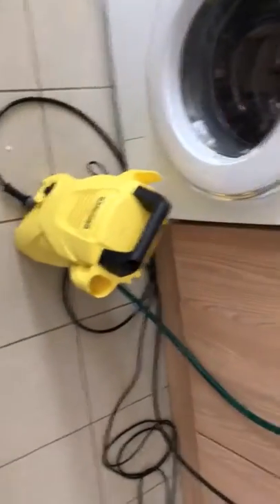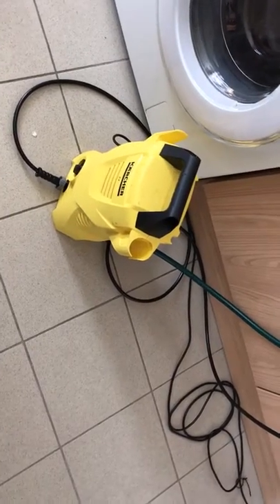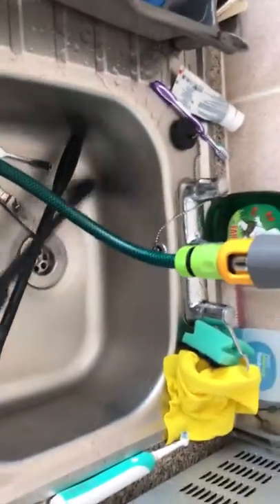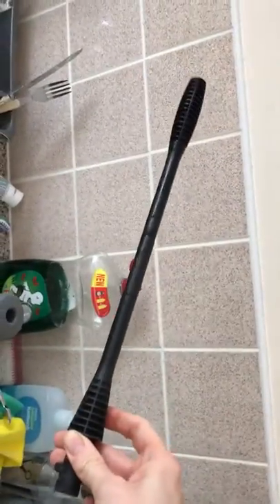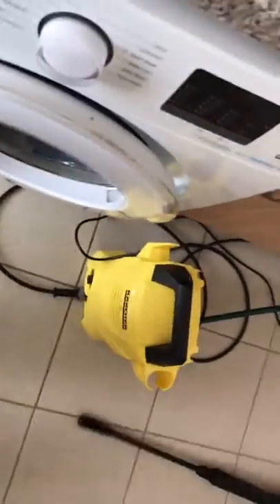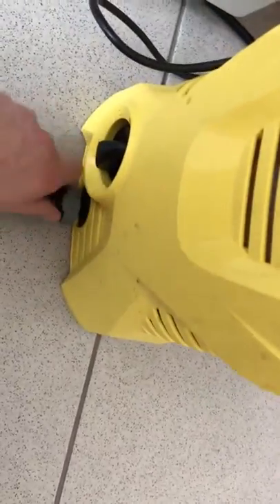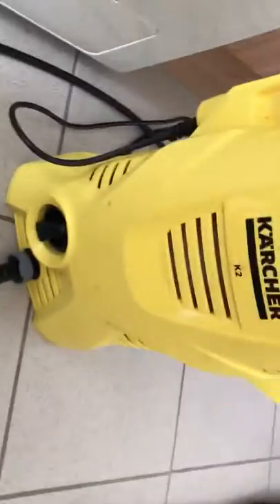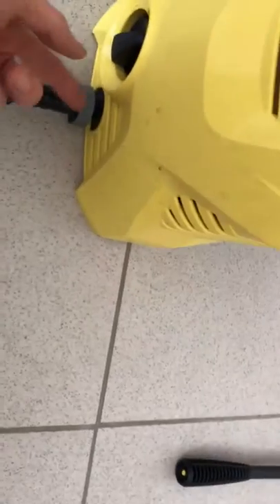Karcher K2 issue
Quick video to demonstrate a problem I had with my Karcher pressure washer,
Save your self some money ££.00